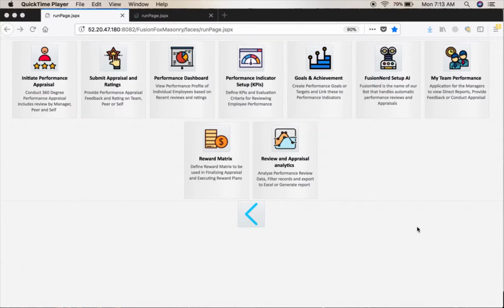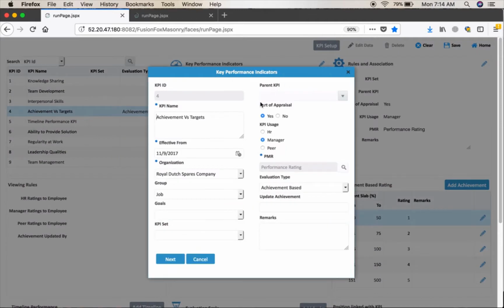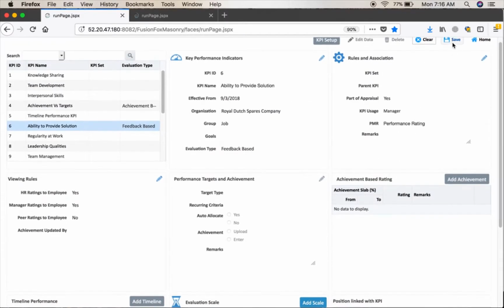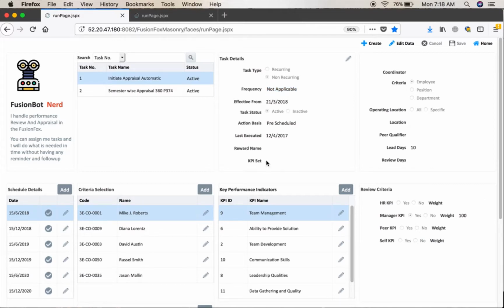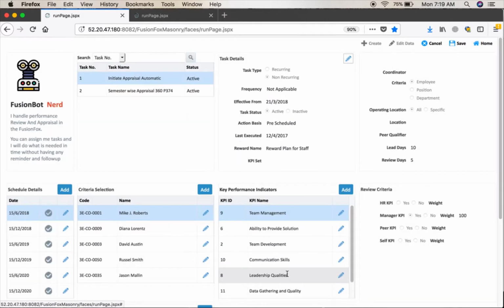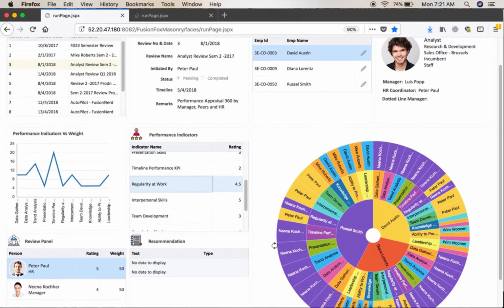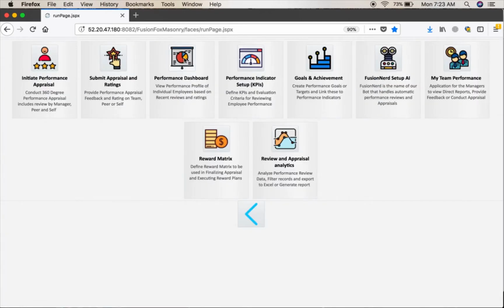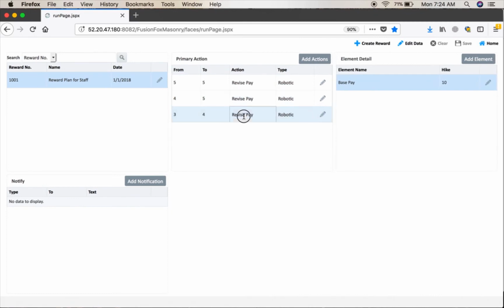DEM-A011 Performance Appraisal Auto Pilot Demo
FusionFox Artificial Intelligence Solution Performance Appraisal 360 Auto Pilot